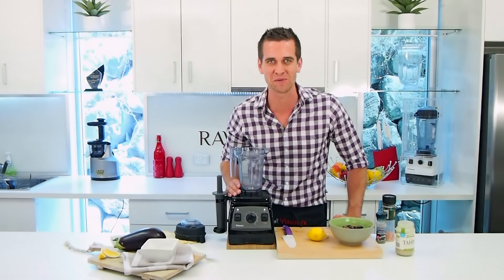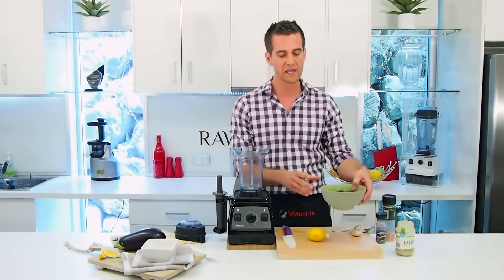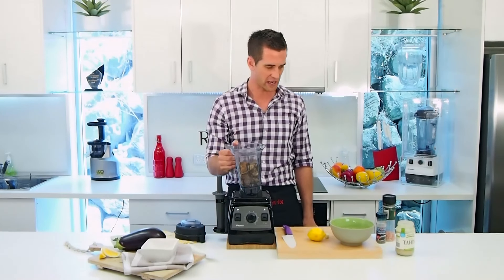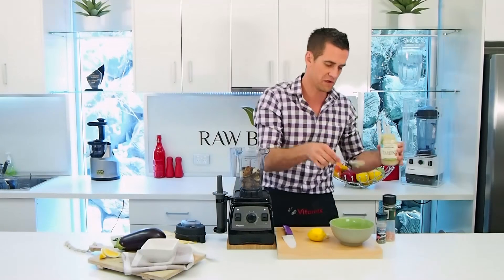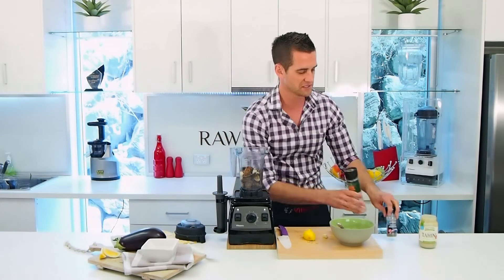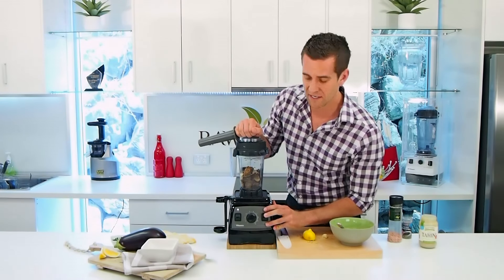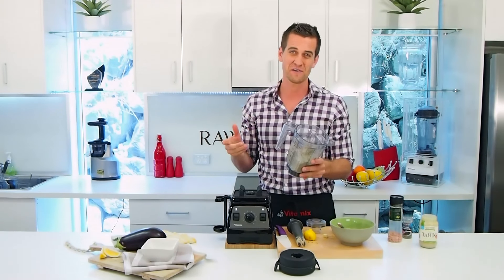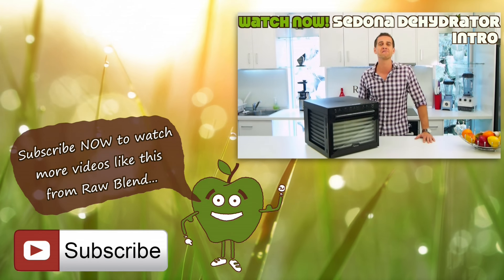How to make Eggplant Dip in a Vitamix Blender | Recipe Video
Tommy from 🍃 Raw Blend 🍃 making an Eggplant Dip in the Vitamix Professional 300 Blender.